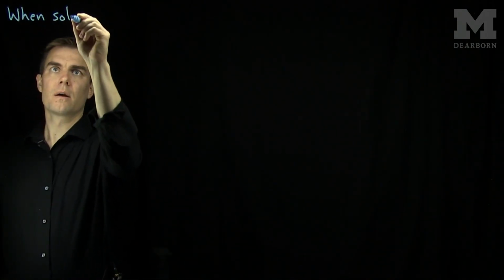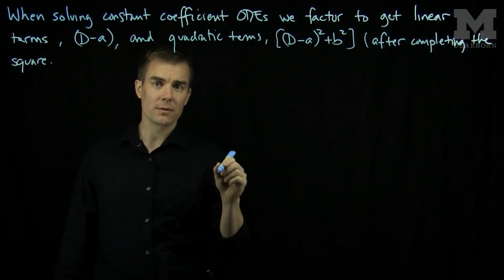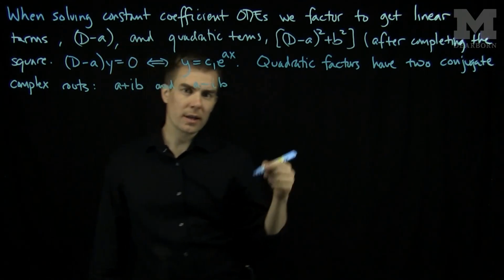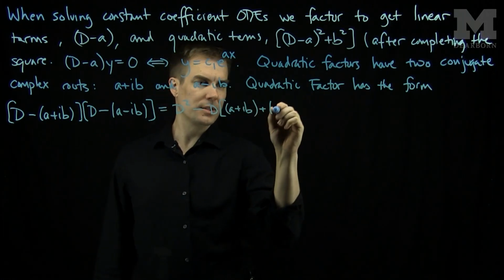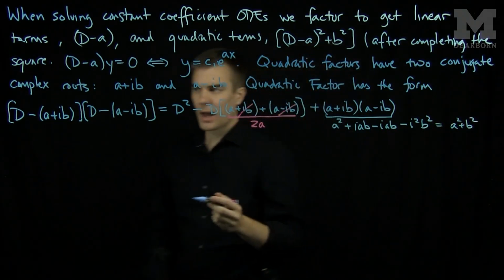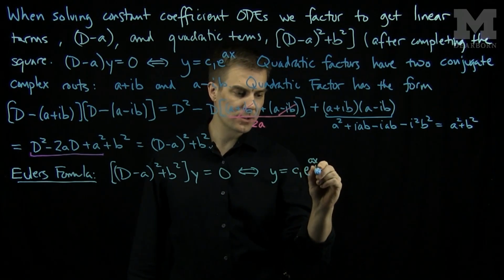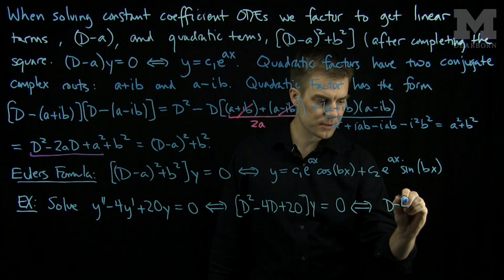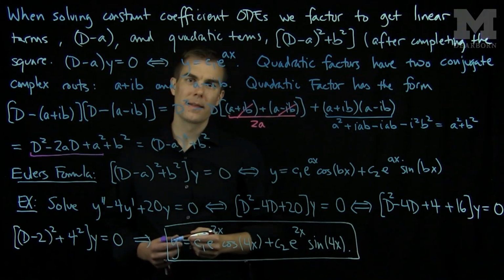Constant Coefficient ODEs with a Quadratic Factor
We discuss homogeneous second order constant coefficient ODEs. We introduce the differential operator, D, and explain how the polynomial differential operator, p(D), can be factored and how its factors commute. This method allows us to find the general solution to the homogeneous second order constant coefficient ODE.

This is referred to as the method of differential annihilation operators.

We consider the case when the polynomial has irreducible quadratic factors. This is the case when the characteristic polynomial has complex roots.